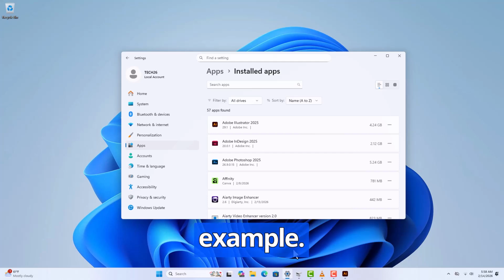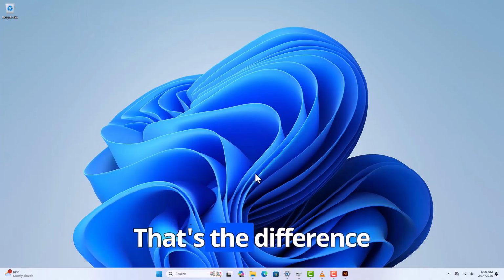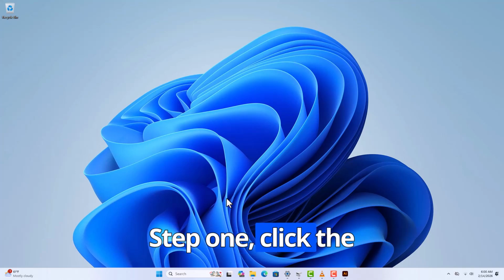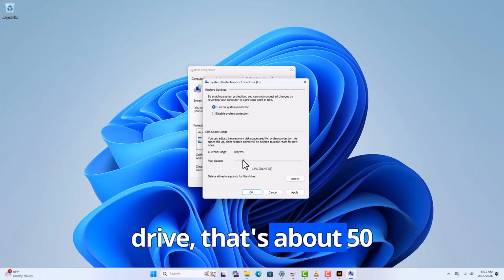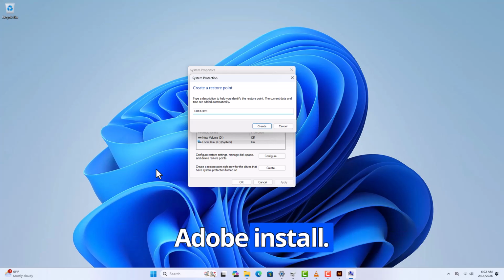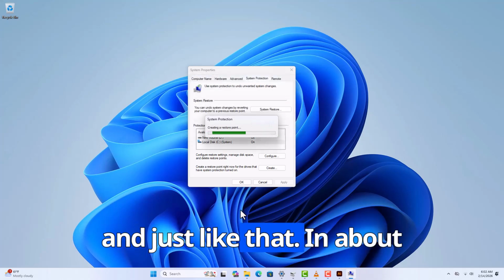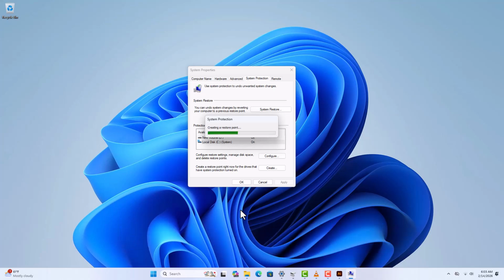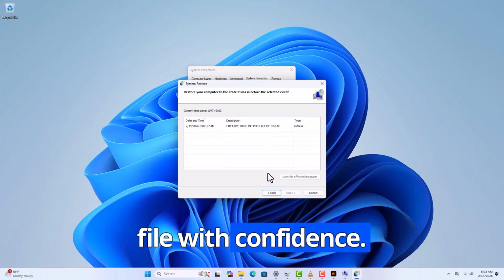Designers: Why Create a System Restore Point on Windows 11 - 2026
If you just installed Windows 11 and finished setting up Photoshop, Illustrator, Premiere Pro, plugins, and fonts — stop.

Before you open your first client file, you need to create one critical restore point.

In this video, I show designers exactly when and how to create a System Restore point in Windows 11 (2026) — after installing all design software but before starting client work.

Most tutorials tell you to create a restore point right after installing Windows. That’s incomplete for creative professionals.

Your real risk happens after:

• GPU driver updates that break Adobe apps
• Windows Feature Updates that corrupt preferences
• Plugin conflicts that crash your creative suite
• System instability after installing design tools

If your restore point only captures a fresh Windows install, rolling back means reinstalling all your apps again.

Instead, I’ll show you how to create what I call a Creative Baseline Restore Point — a fully functional environment with:

✔ Windows configured
✔ Drivers installed
✔ Adobe apps ready
✔ Plugins verified
✔ Fonts loaded

So if disaster strikes, you roll back to a working studio — not an empty system.

This Windows 11 restore point guide is built specifically for graphic designers, video editors, and creative professionals who rely on system stability to meet client deadlines.

Protect your workflow.
Protect your time.
Protect your income.

⏱️ TIMESTAMPS

00:00 Don’t Open Your First Client File Yet
00:22 Why Designers Lose Their Setup
01:00 Why “After Windows Install” Isn’t Enough
02:27 How to Create a System Restore Point in Windows 11
04:09 Strategic Restore Points Designers Should Add